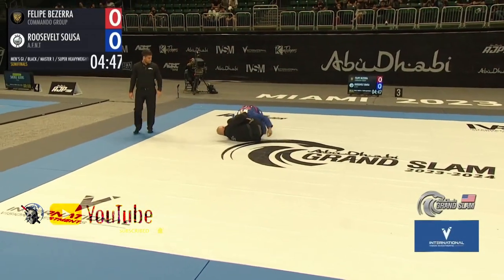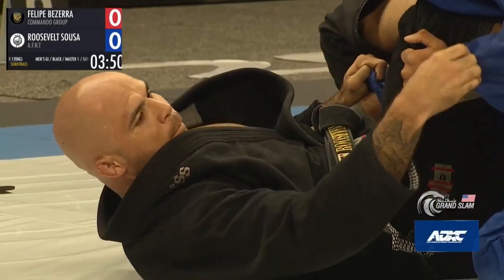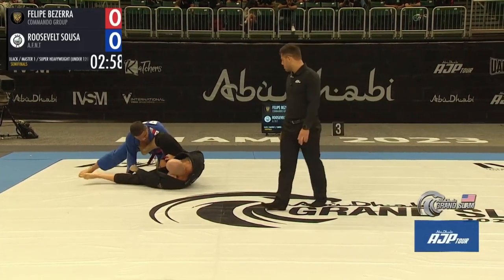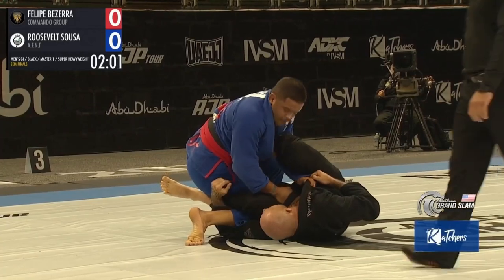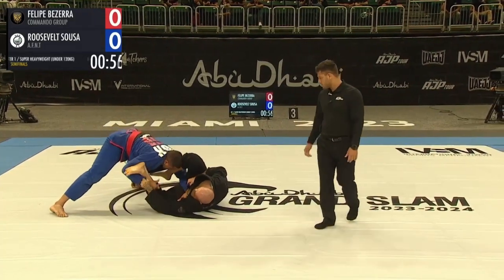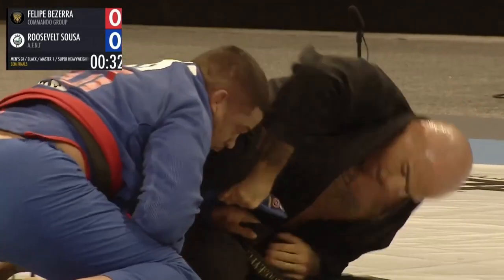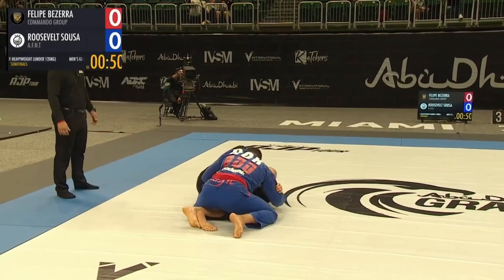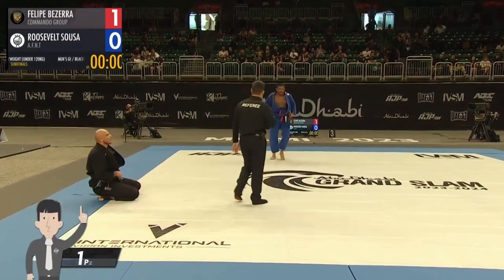FELIPE BEZERRA vs ROOSEVELT SOUSA - MIAMI GRAND SLAM JIU-JITSU 2023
Heya !
Let's watch another awesome video from the MIAMI Grand Slam Jiu Jitsu.

Fala galera !
Vamos assistir mais um video irado do MIAMI Grand Slam Jiu jitsu.